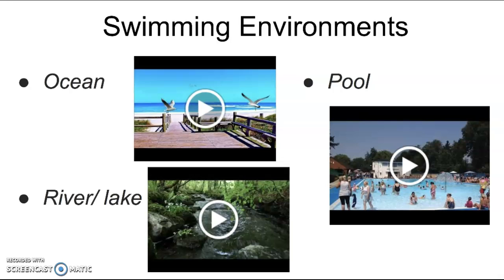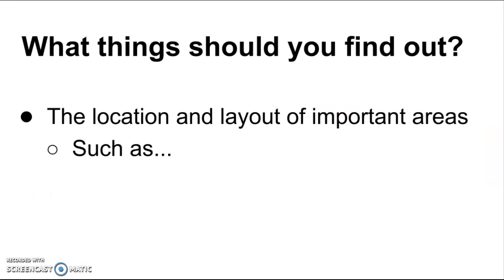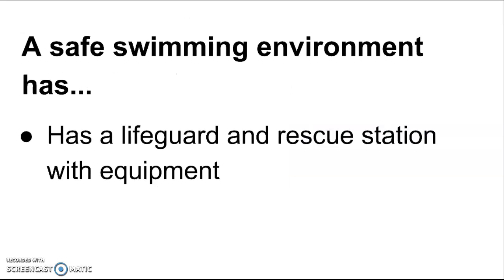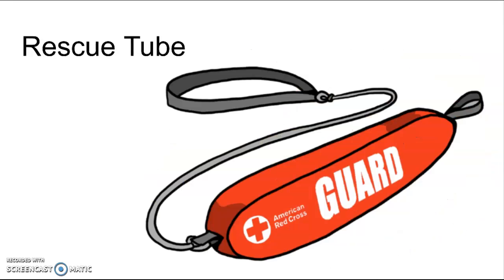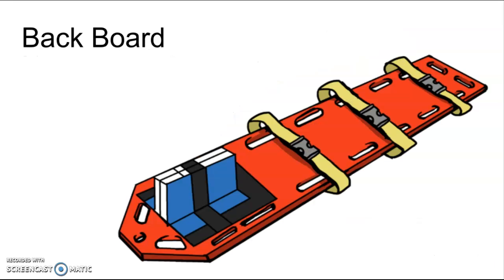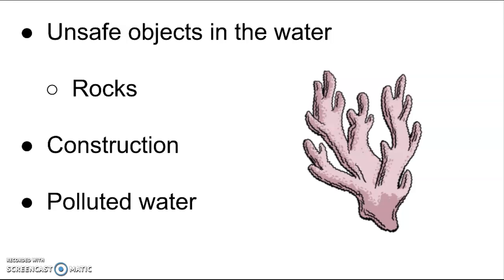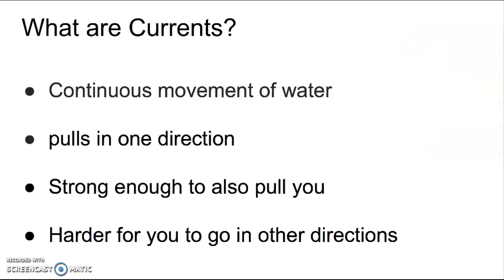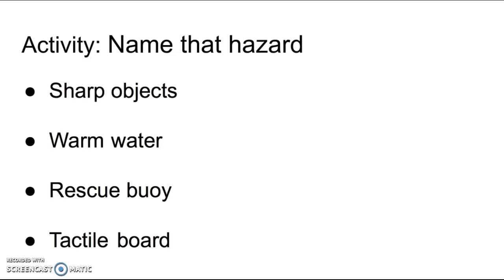Swim Safety video 1